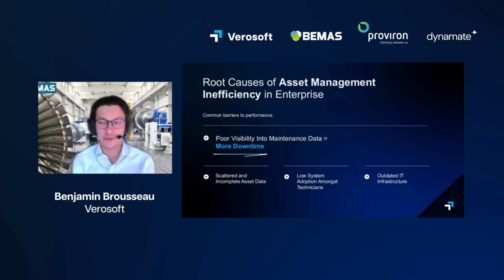Verosoft x BEMAS: Optimize Asset Lifespan with Preventive Maintenance in Microsoft ERP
Aging assets, rising sustainability demands, and fragmented systems are challenging maintenance teams across asset-heavy industries like never before. In this exclusive webinar hosted by BEMAS, industry leaders from Verosoft, Proviron and Dynamate explore how preventive maintenance embedded in Microsoft Dynamics 365 Business Central helps enterprises to streamline maintenance operations, improve asset reliability, and maximize their ROI.

What you’ll learn:
• How preventive and predictive maintenance improve asset reliability, reduce downtime, and boost workforce efficiency
• The benefits of integrating maintenance directly into Microsoft ERP
Why user adoption and data quality are critical to ROI
• A real-world case study from Proviron, showing how they standardized and scaled maintenance across departments
Live demonstration of TAG Mobi, mobile-first and AI-powered EAM solution in Dynamics 365 Business Central

Whether you missed the live session or want to revisit key insights, watch the full recording on demand.